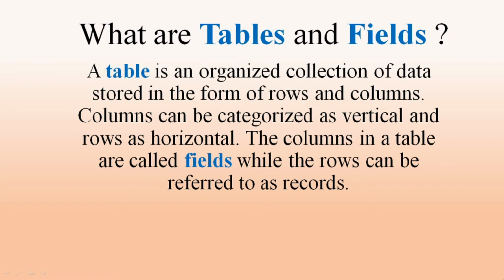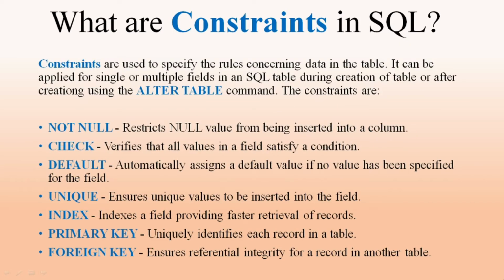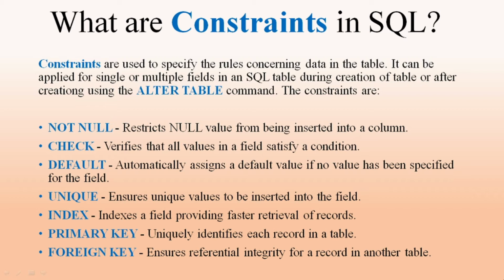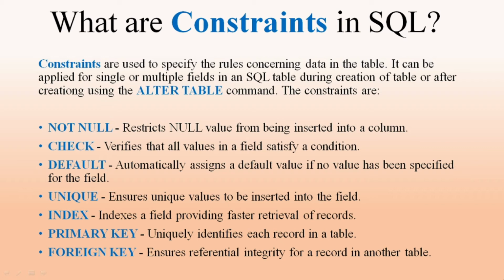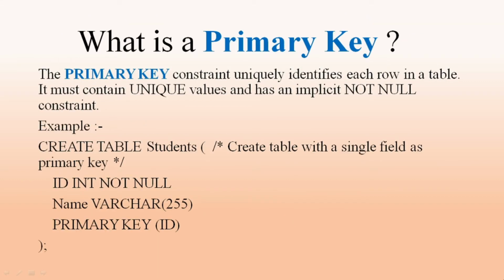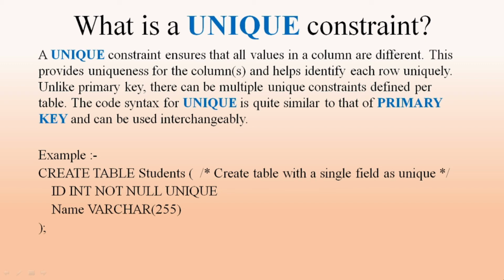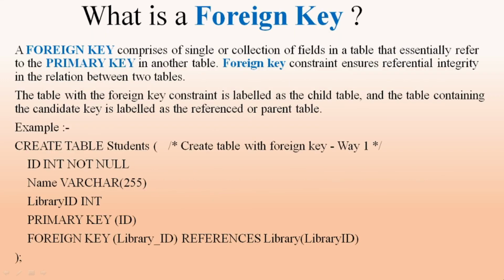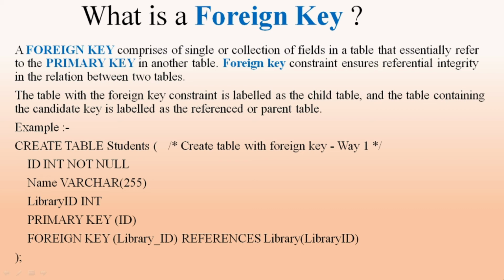Fields || Records || Primary Key || Foreign Key || Constraints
Artist : Elektronomia Nightcore